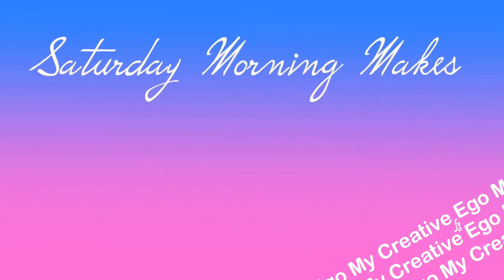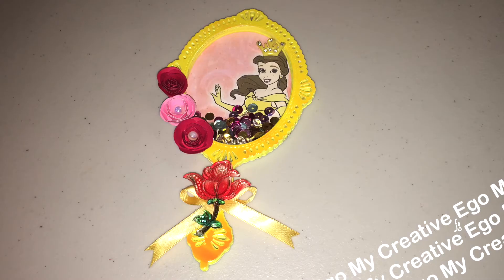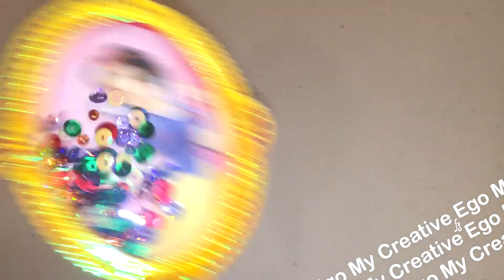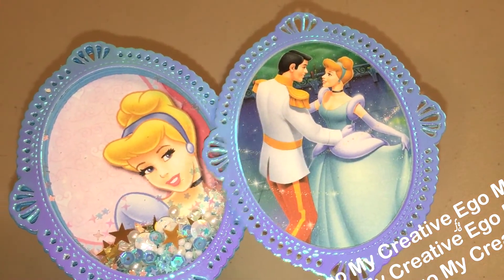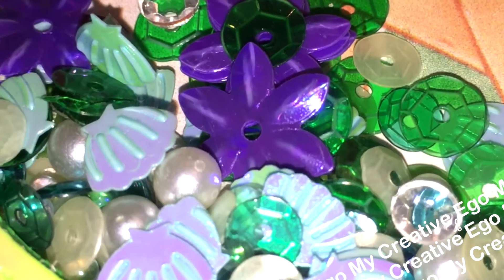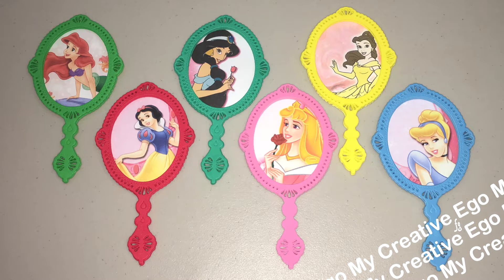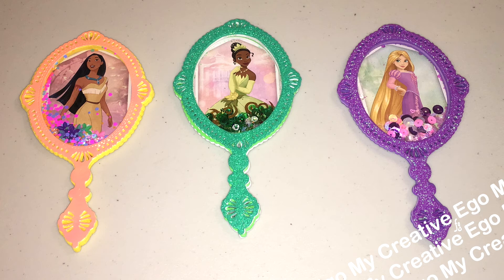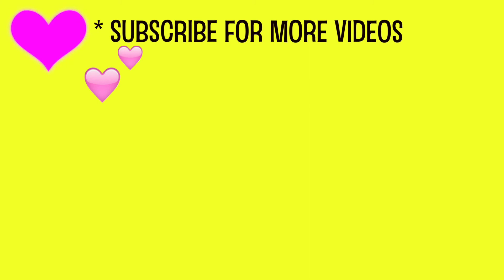KSCRAFT BIG HANDHELD MIRROR SHAKER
Hello!!!  MCE here with my very first Saturday Morning Makes Video 😊!  Saturday Morning Makes is an open collab hosted by Jillian Norwood Designs - Greenwood Girl Cards.  Be sure to check out all of the other creative participants and happy crafting!